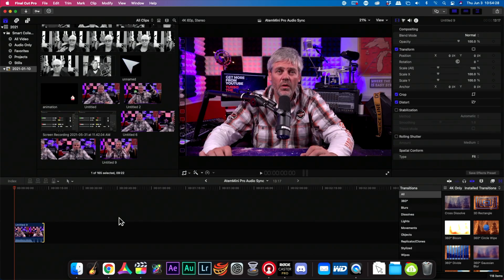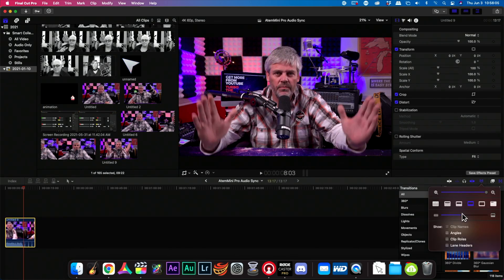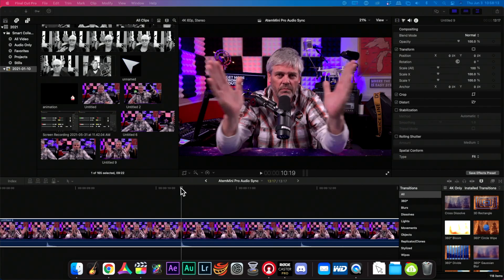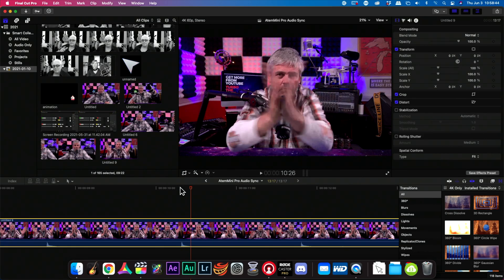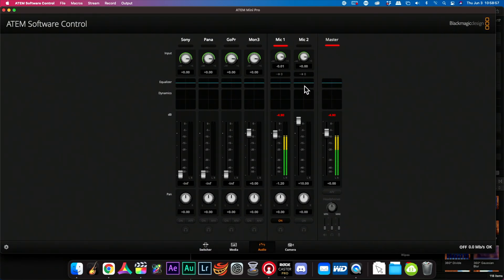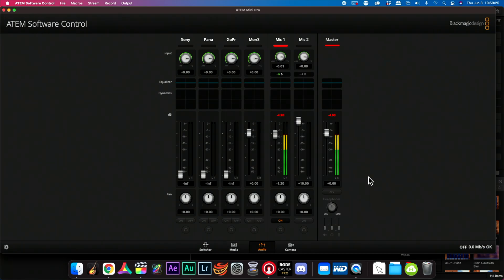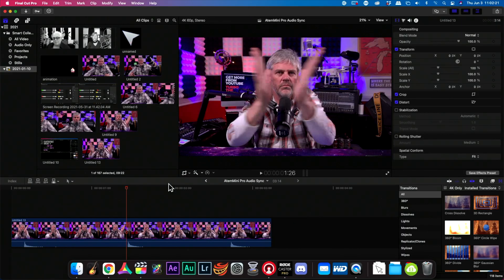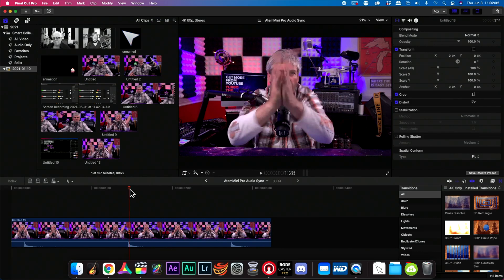ATEM Mini Pro | How to Fix Audio Sync & Delay Issues 🎙️🎥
Experiencing **audio delay or sync issues** when live streaming with the **ATEM Mini Pro**? Nothing is more frustrating than seeing your lips **out of sync** with your voice! In this video, I'll show you **how to fix audio sync problems** and ensure perfect timing between your video and audio.

✅ Why audio delay happens with the ATEM Mini Pro
✅ How to adjust **audio delay settings** in ATEM Software Control
✅ Syncing external mics and audio interfaces correctly
✅ Pro tips for fixing **lip-sync issues in OBS, vMix, and other software**
✅ Best practices for **zero-lag live streaming**

Whether you're using **USB, HDMI, or external audio sources**, I'll walk you through **step-by-step solutions** to get **perfectly synced audio every time.**

Atem Mini Pro

I use VidIQ for all my video research needs and assisted tagging and SEO.

I learned how to do EVERYTHING YouTube from this set of Courses from Sean Cannel and the Video Ranking Academy! You Should too if you are serious about levelling up and making a living with YouTube! YES IT"S VERY LEGIT! These courses brought me to an entirely new understanding of everything YouTube!

Turbo the Tech Nerd is not responsible for any products recommended or mentioned. These are products are not in any way attached to Turbo the Tech Nerd its employees or associates. Purchase of all items is at your own discretion and all warranties and direct product questions should be directed to the manufacturer and or seller.